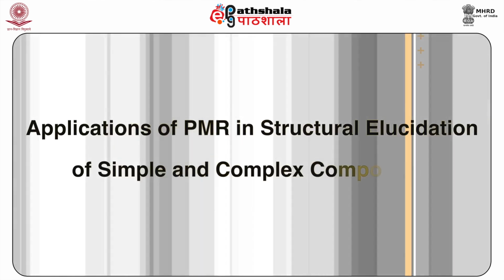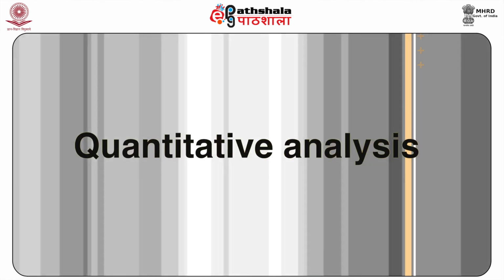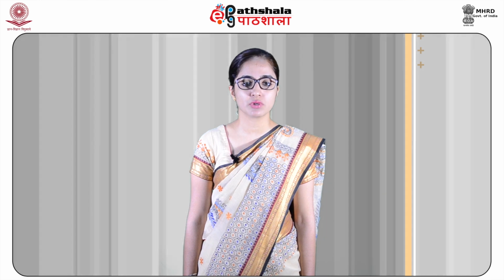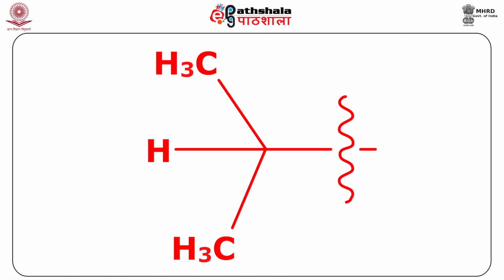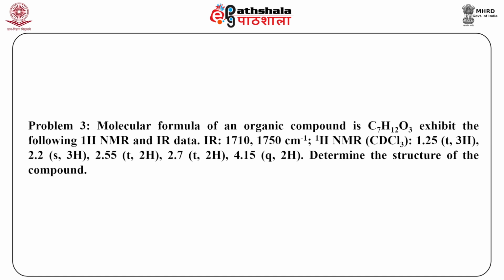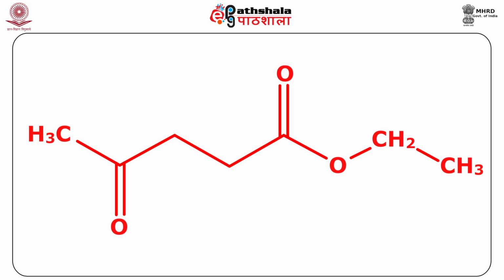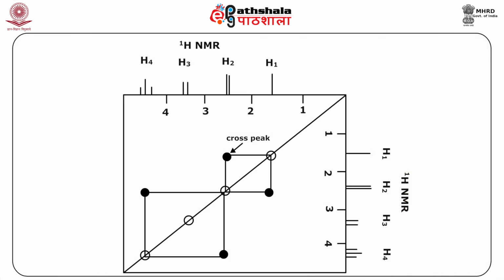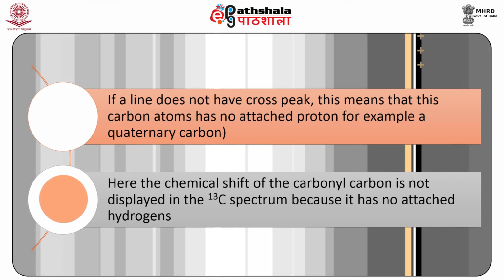Applications of PMR in structural elucidation of simple (CHE)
Subject :  Chemistry
Paper : Organic Spectroscopy
Module  :Applications of PMR in structural elucidation of simple and complex compounds and 2-D NMR spectroscopy (CHE)
Content writer : Prof Diwan S Rawat & Dr. Deepak Kumar